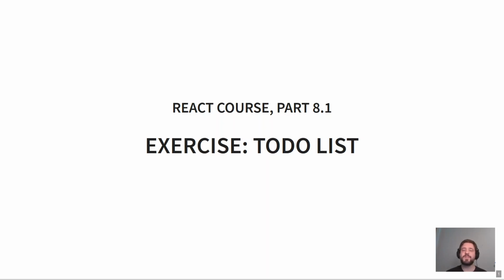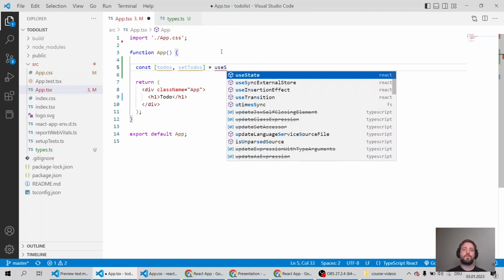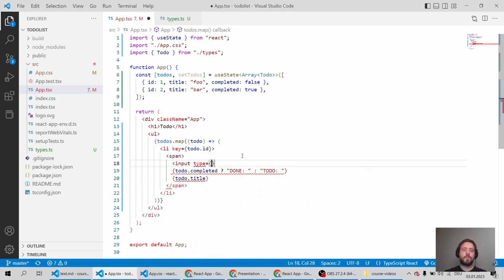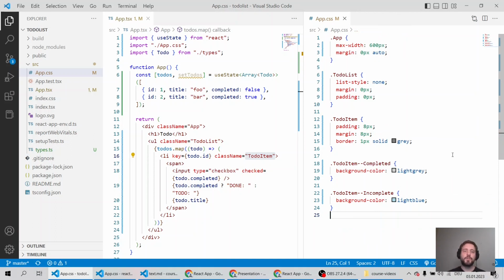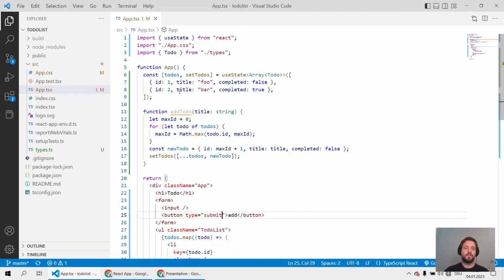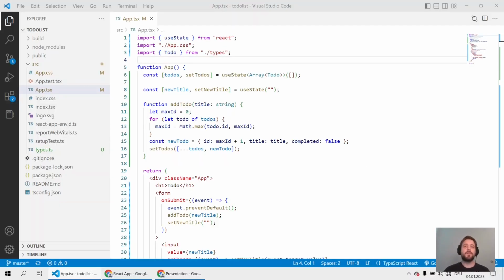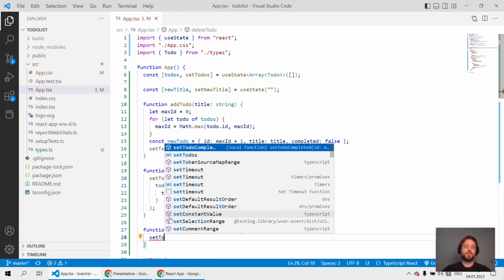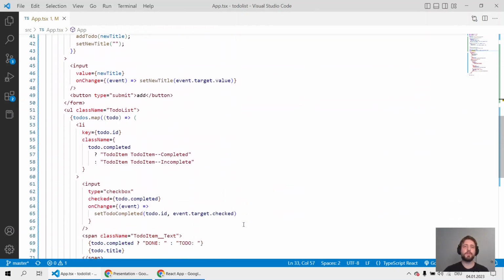React Course, part 8.1: Todo List App (Guided Exercise)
Let's create a todo list application in React! We'll be using state, JSX and TypeScript in this project.

Example of a finished result

0:00 Intro and Overview
1:09 Initial Setup
2:06 Task 1: Displaying a List of Todos
11:22 Task 2: Adding a Todo via a Form
16:56 Task 3: Changing the Completed State of a Todo
19:54 Task 4: Deleting a Todo
22:42 Task 5: Displaying Statistics